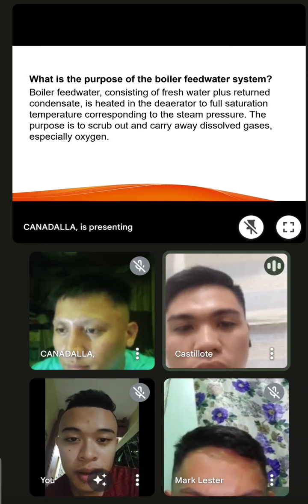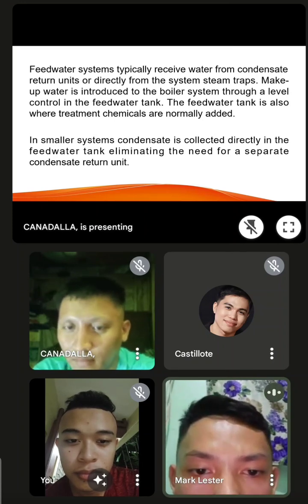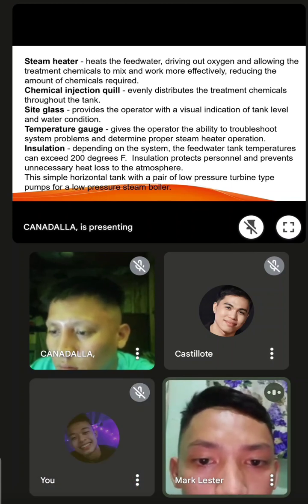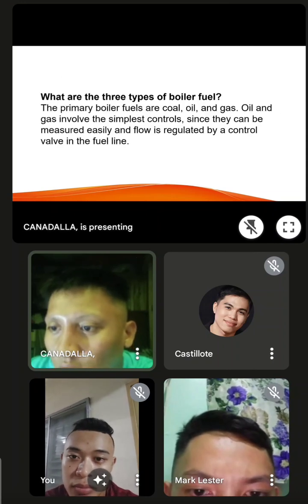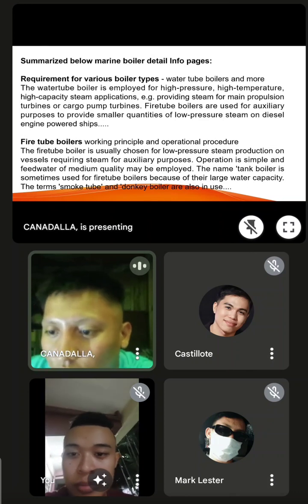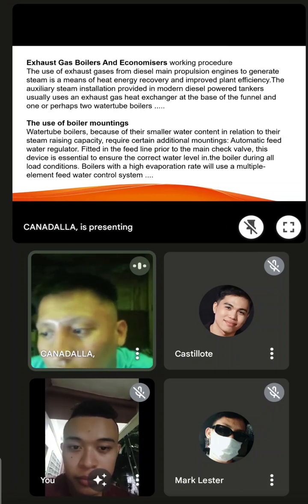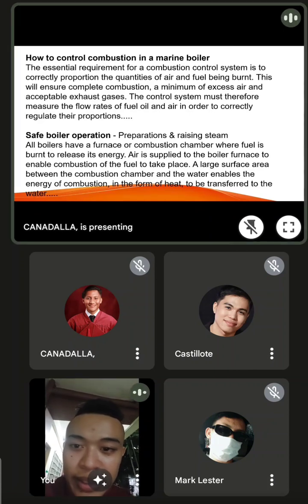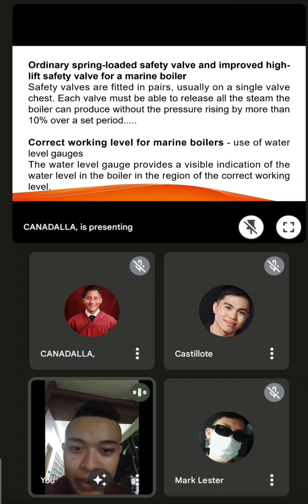Assignment 3 Group 2 reporting Topic: Feedwater System And Steam Service System